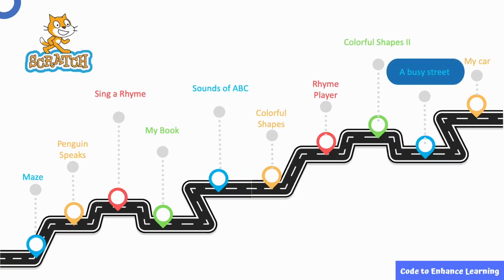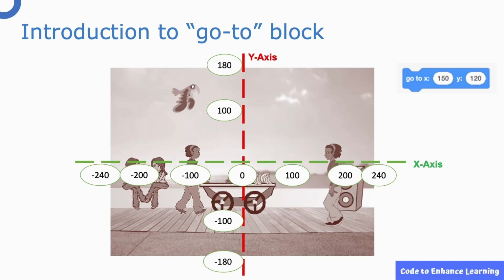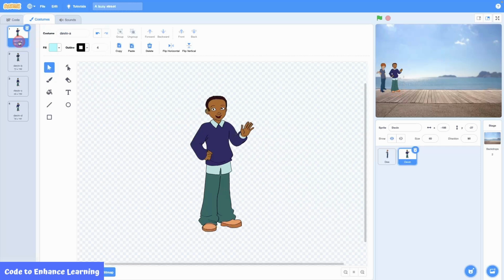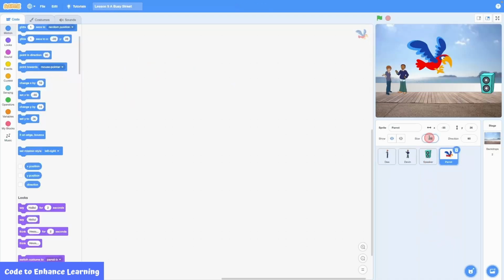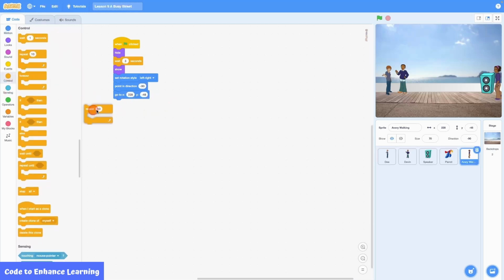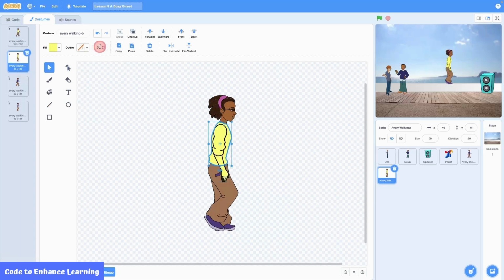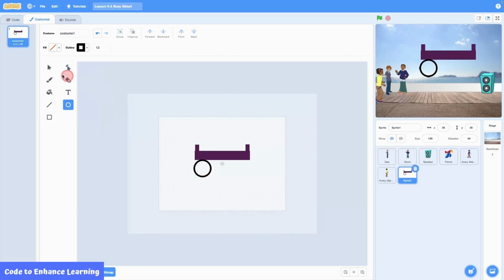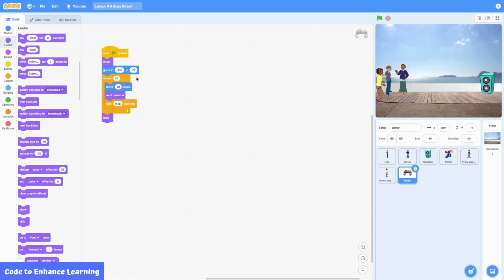Lesson 9 A Busy Street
Welcome to the "Code to Enhance Learning" video series, designed for beginners to explore various coding concepts using the Scratch platform! In this exciting ninth episode, we will create a busy street animation featuring repetitive actions.

In this session, we'll focus on loops—instructions that repeat a specific number of times or until a condition is met. Loops save time and minimize errors in programming. For example, imagine a bird flapping its wings or a person walking down the street; these actions can be easily managed with loops.

We’ll also explore abstraction to simplify our project by identifying the necessary sprites and backdrops. Our goal is to depict a vibrant street scene with various characters and activities, including people walking, a bird flying, and a speaker playing music.

This lesson is perfect for kids, educators, or anyone curious about coding. We encourage teamwork—watch together and discuss each step for an enriching experience.

By the end of this series, learners will have built a solid foundation in programming, preparing them for success in the CEL Kids Hackathon, an annual coding event for students in grades 5-9.